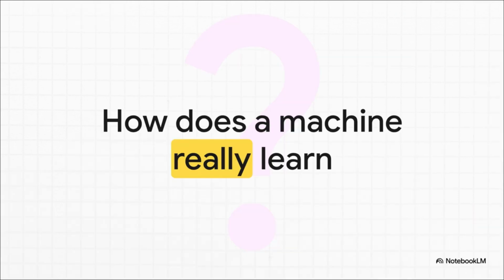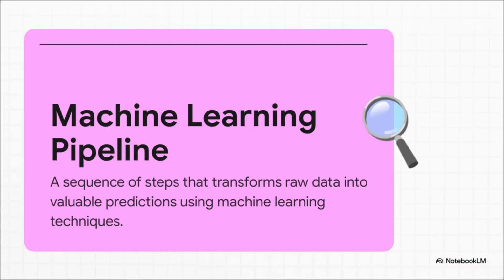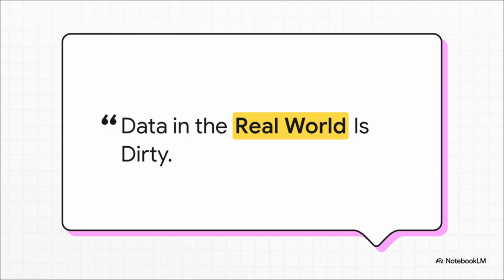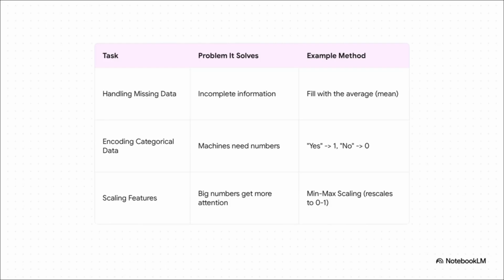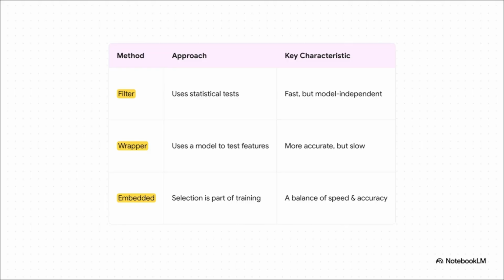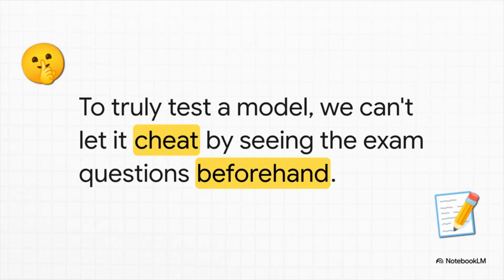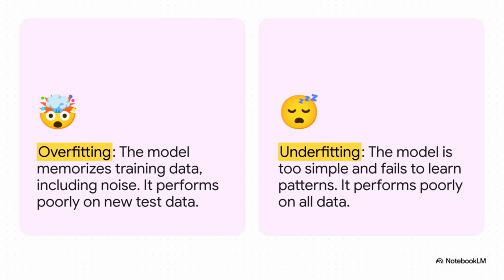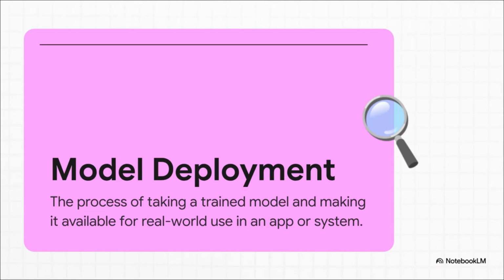UniCast - Machine Learning Pipeline - SLIIT - AIML - Y2S1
Exciting New Project at IdeaTech: AI Podcast for SLIIT Students! 🎧🤖

At IdeaTech, we're bringing the world of Artificial Intelligence and Machine Learning directly to you through a brand-new podcast series designed for SLIIT 2nd Year, 1st Semester Students in the AIML (Artificial Intelligence & Machine Learning) Module 1. 🚀

In this series, we'll dive into the core concepts, trends, and applications of AI and ML, giving you access to engaging, easy-to-understand discussions and insights. Whether you're just starting your journey into the world of AI or looking to reinforce your classroom learning, our AI podcast will be the perfect companion to help you succeed. 🎙️💡

Join us for in-depth talks with experts, insightful interviews, and practical examples that will help you grasp the fundamentals of Artificial Intelligence and Machine Learning. The first episode is ready to kickstart your learning, so don't miss it!